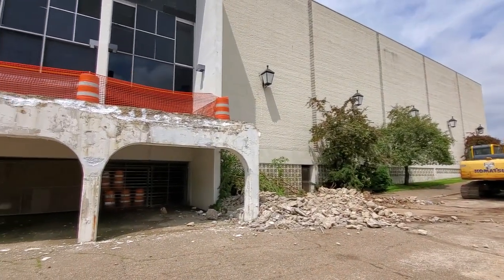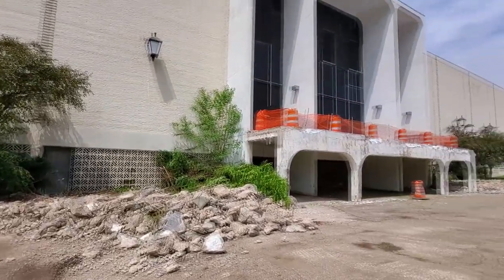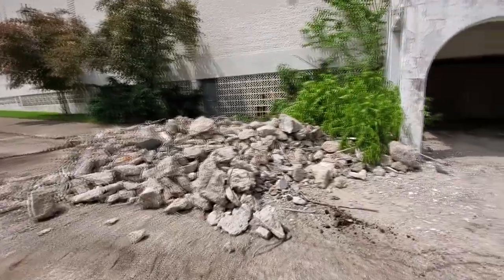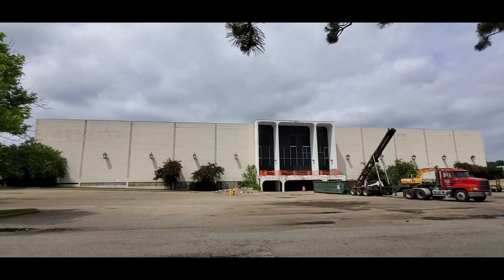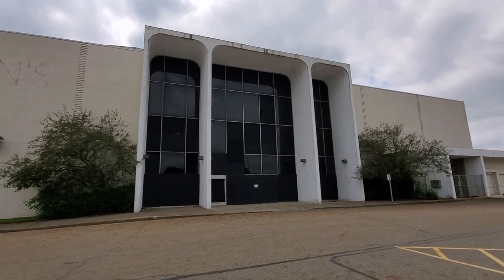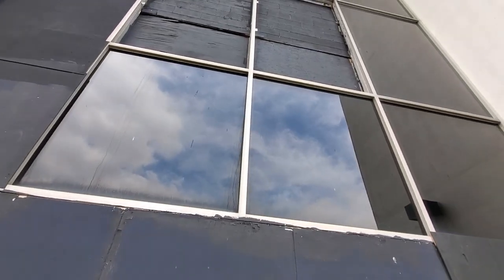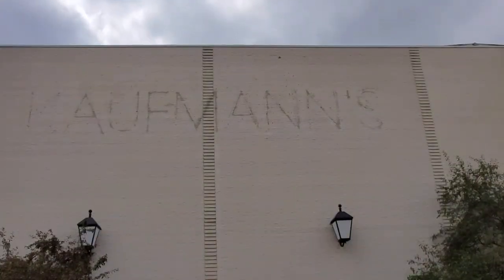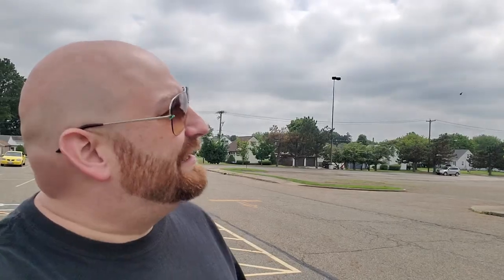WHAT'S HAPPENING AT MACY'S ? Canton Centre Mall / Mellett Mall